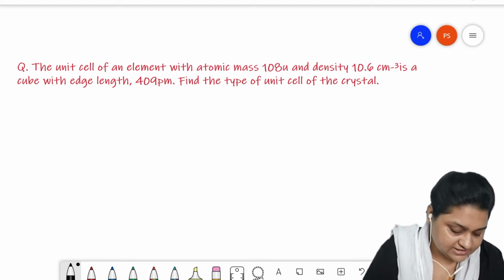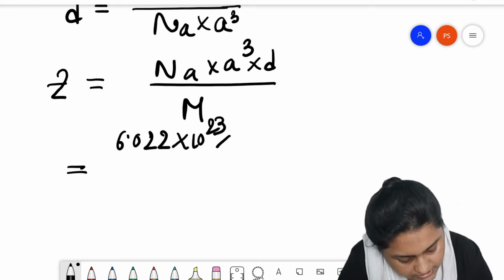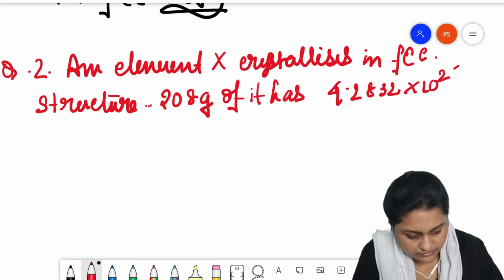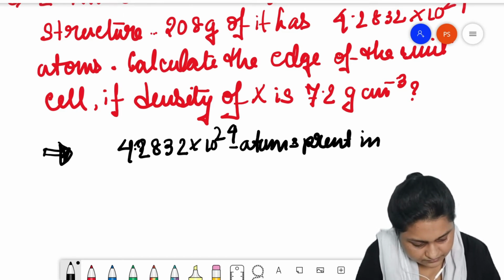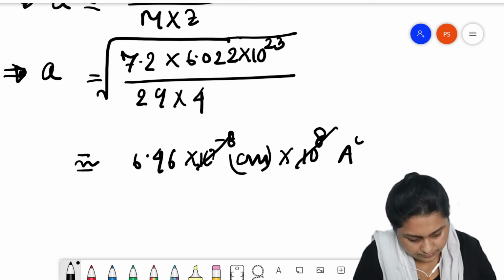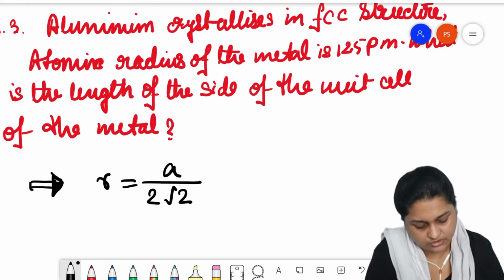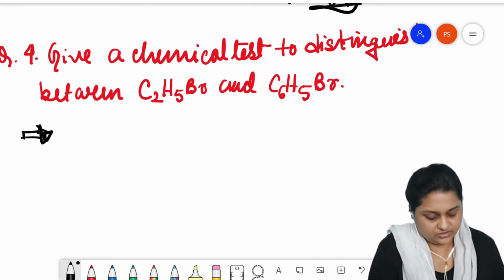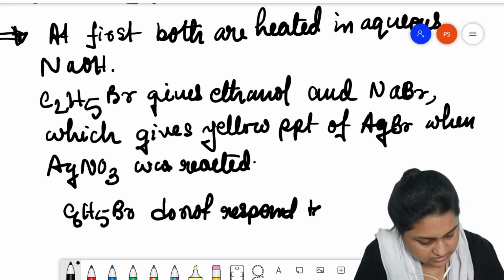revision Q-A lesson. class-12